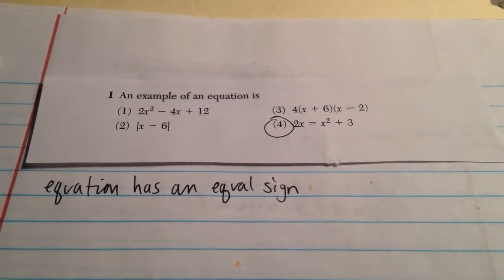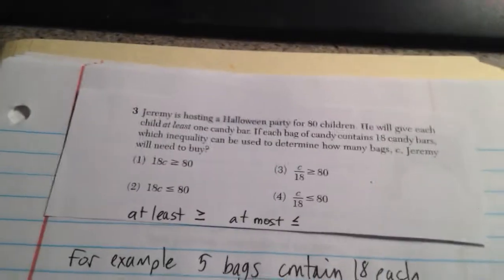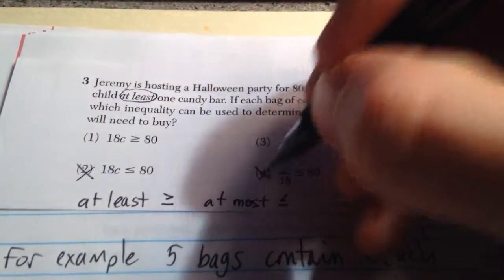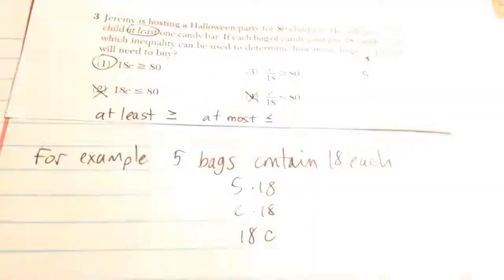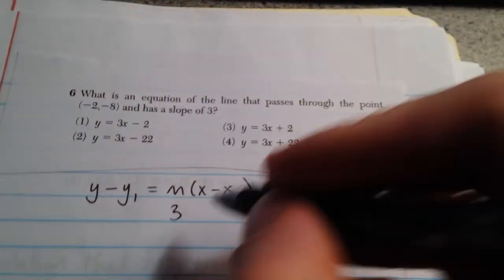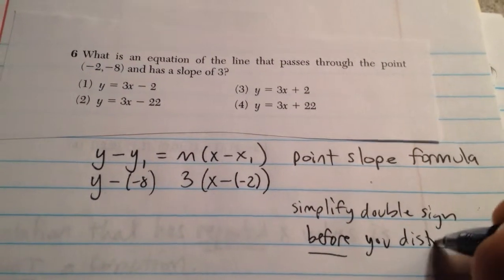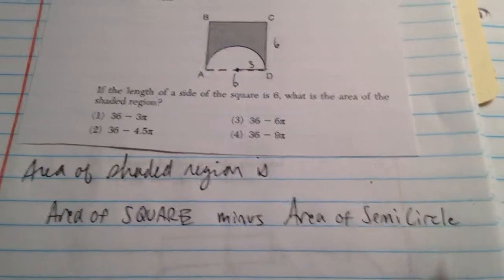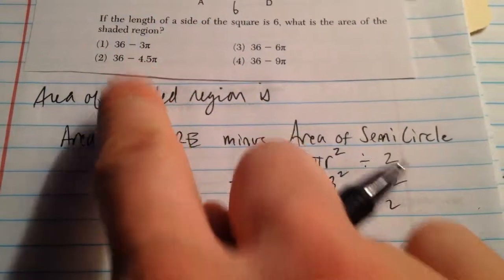January 2014 #1-7